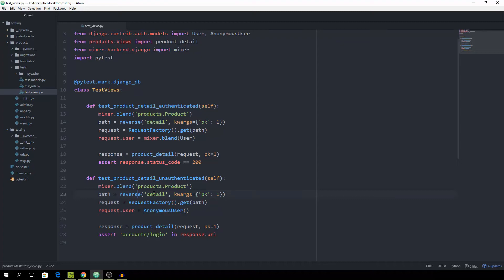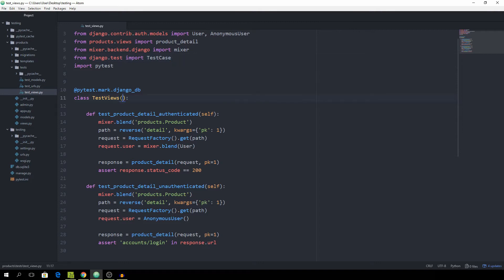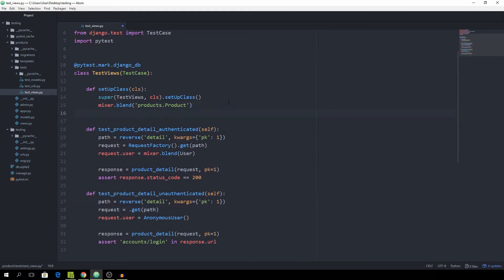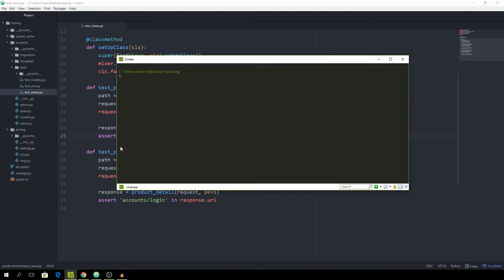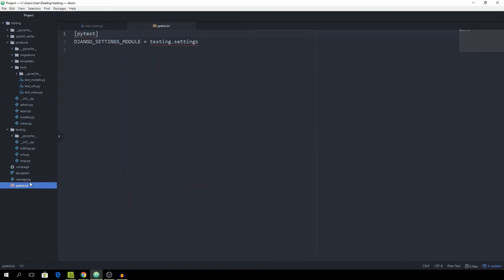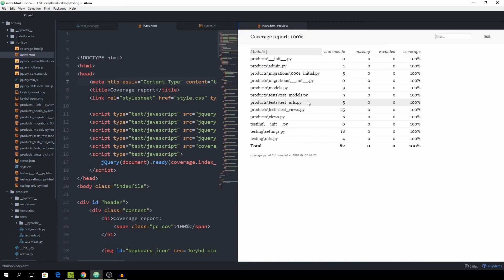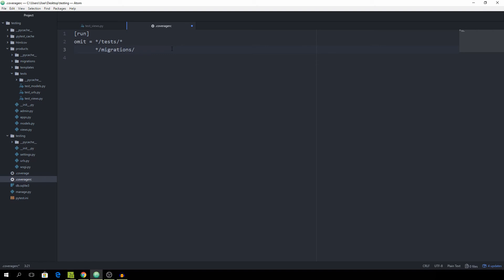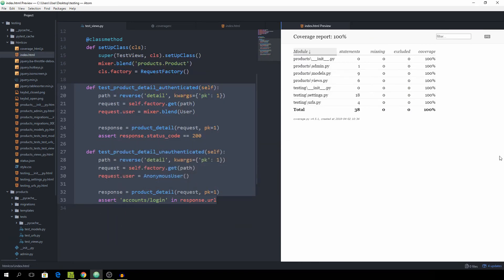Django Testing Tutorial with Pytest #3 - Coverage (2018)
Welcome everybody to this django testing tutorial series! This video will teach you how to extract common setup code into a seperate setup function and get started with measuring your test coverage.

In this series, you will learn what django testing is, how it works and how to start testing your own applications.

What is automated testing?

Automated testing is the process of writing a little code snippet to test other parts of your production code. This ensures, that your code is working correctly in production and keeps on working correctly if you make changes.

You will learn about concepts such as:

- using the pytest libary
- using mixer
- RequestFactory

and more.

Cheers.